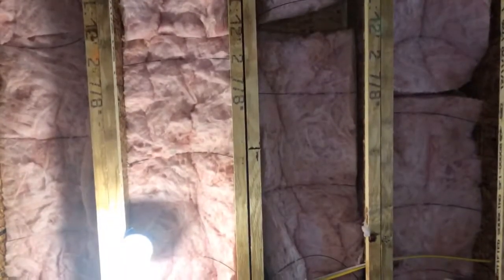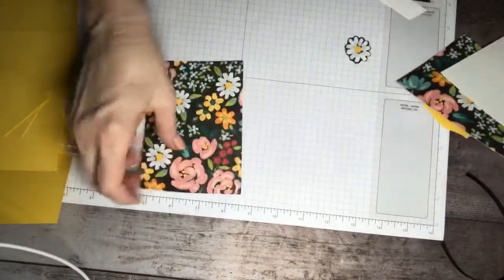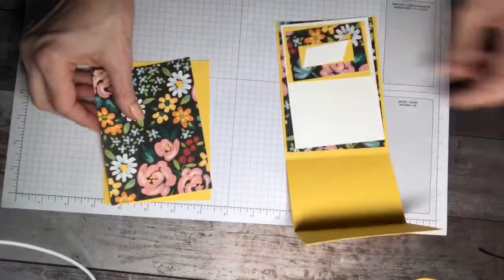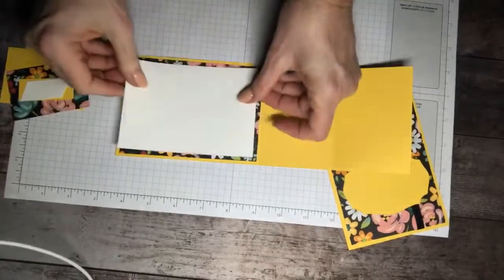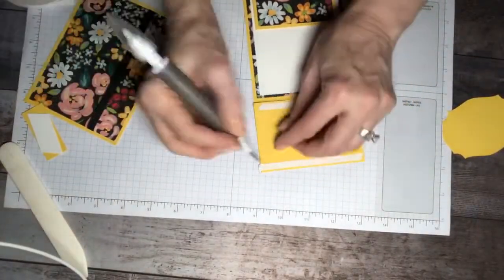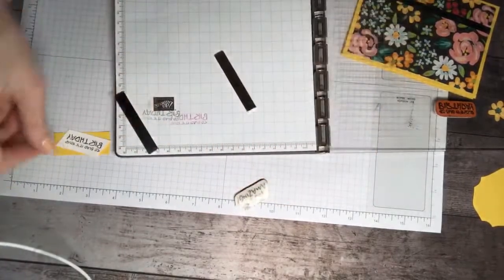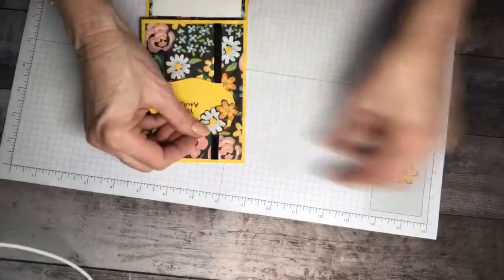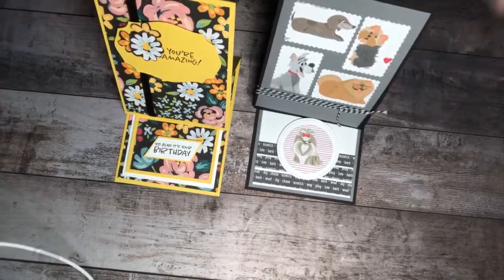Easel cards are as much fun to make as they are to receive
ABOUT: In this video, Dawn will show you step by step how to make an easel card! Easel cards are fun to make and fun to receive!

*DDcreates crafts Facebook page is your place to shine!  Enter my weekly card-challenge by posting a picture of the cards/projects you learn from my YouTube channel!

Sneak Peek of next month's Card Class under Community Button $25/4 kits incl shipping
OR
FREE card class kits, when you order $30.00 or more
(using the current month's Host Code)
FREE card class kits + a FREE pkg. bling when you order $50.00 or more
FREE card class kits + a FREE roll of ribbon + FREE pkg of bling when you order $100.00 or more

The Lord bless you and keep you; the Lord make his face shine upon you and be gracious to you; the Lord turn his face toward you and give you peace.
Numbers 6:24-26